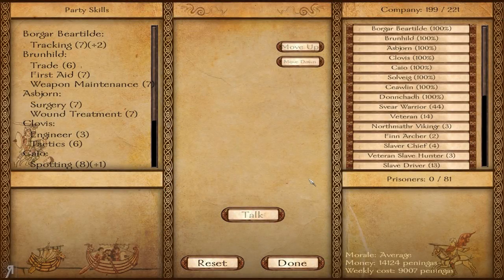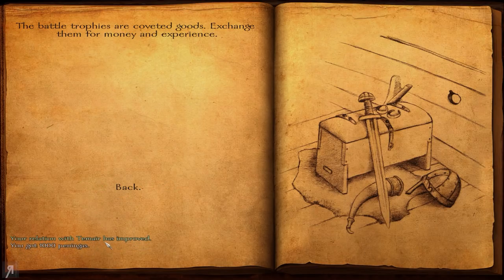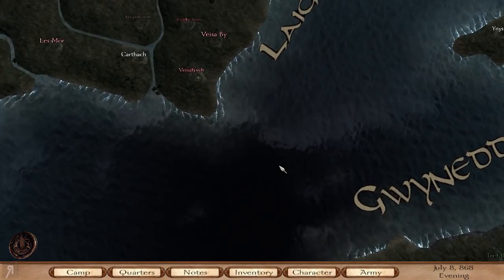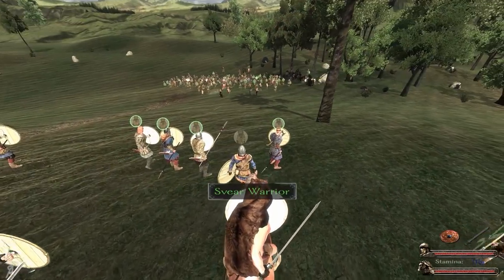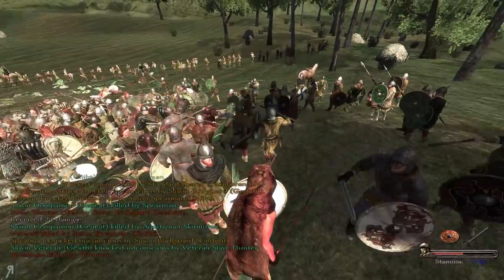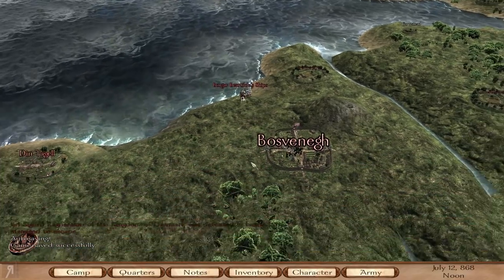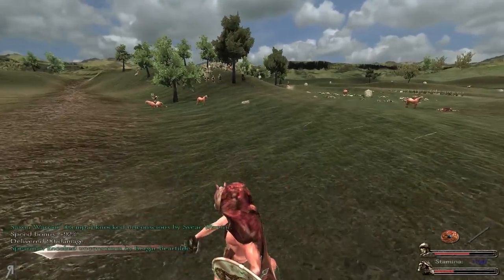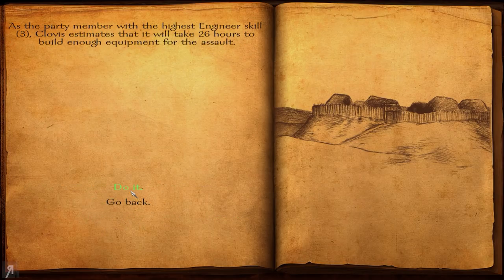(SIEGE ATTEMPT) Let's Play VIKING CONQUEST REFORGED Warband Mod Gameplay Part 17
(SIEGE ATTEMPT) Let's Play VIKING CONQUEST REFORGED Warband Mod Gameplay Part 17 - Join Reformia and receive your LOYALTY BADGE (among other perks)

● Alexander S. ● Andreas W. ● Andrew C. ● Andrew S. ● Bence J. ● Carl_ ● Cosine ● David Mck. ● David McN. ● Dean ● Ellil ● Emma L. ● Frank F. ● Kegan V. ● Kenneth M. ● Kim M. ● Lawrence E. ● Lordofcinder ● Mattchu N. ● Matthew K. ● Matthew M. ● Mystermask ● Neppy32 ● Ole G. K. ● Op de B. W. ● Sean M. ● Sebastian E. ● Snakers ● Stean H. ● Thomas M. ● Toby D. ● Viktor J. ● Nicolaus L. ● Esteban P. ● Cordagoth ● Giovanni J. C.M